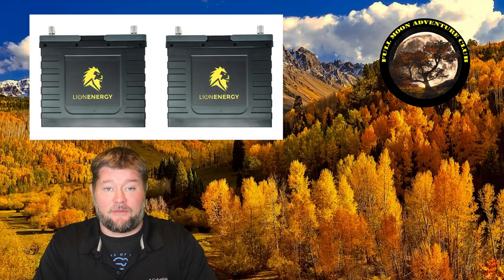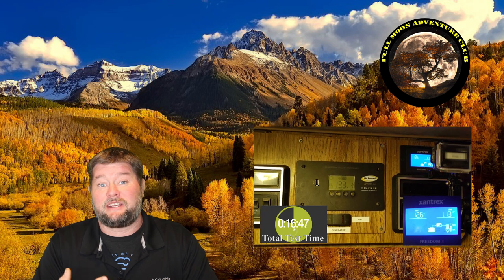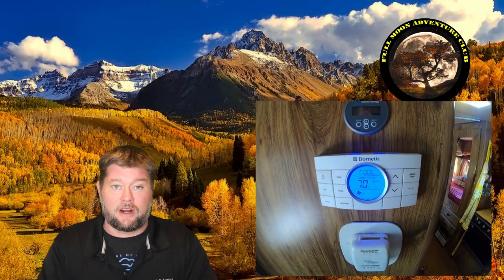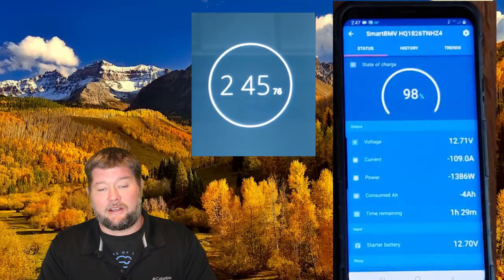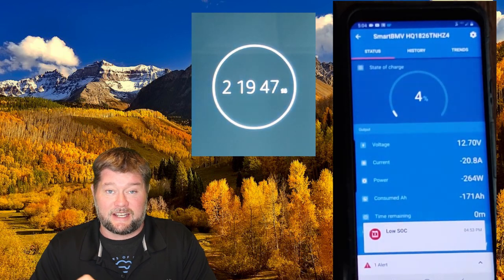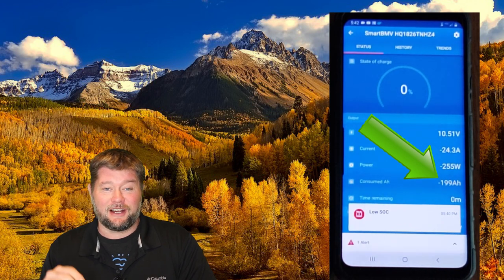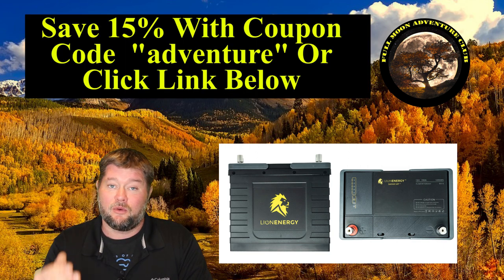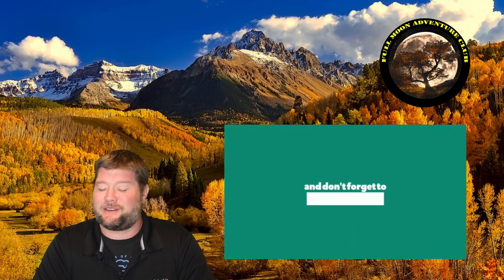How Long Will Two Lithium Batteries Run A RV AC With Easy Start 364 - Lion Safari UT 1300 batteries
Let’s find out how long we can run a 15000 BTU Dometic air conditioner off of two Lion Safari UT 1300 Lithium batteries. We will be using a Easystart 364 soft start for the AC which should improve our time. I will be using a victron battery monitor to show us the amps, wattage and amp hours used for this test.

Here is a list of gear for this test

$150.00 OFF!  105 AH LiFePO4 Lion Safari UT 1300 batteries with this

Victron 712 Smart Battery Charger

Xantrex SW 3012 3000 watt pure sine wave inverter